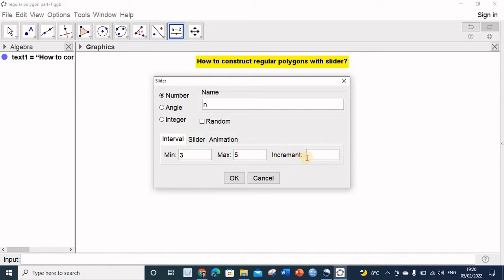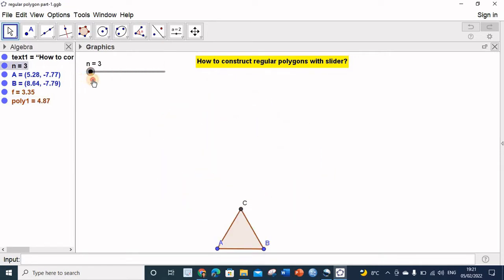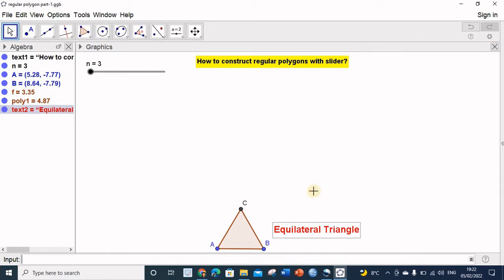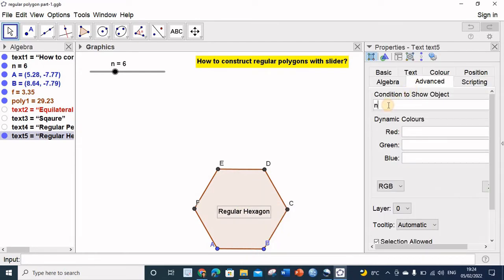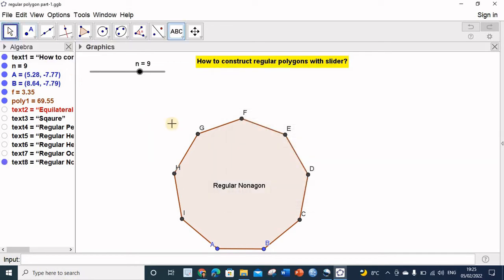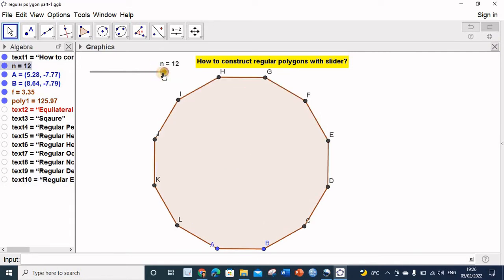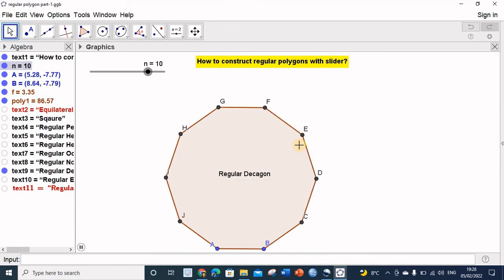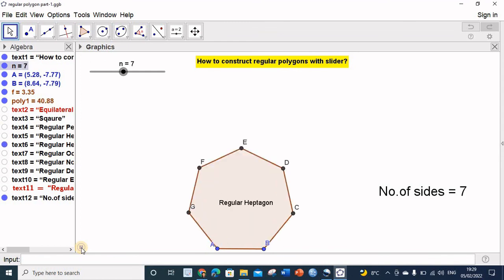Regular polygon#Polygon with Slider#Regular Polygon in GeoGebra#GeoGebra Polygon#Polygon with slider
This video is related to regular polygons with sides from 3 to 12.
It helps us to construct a regular polygon with a slider tool for the number of sides in GeoGebra.
It also gives us detailed information about different regular polygons. It is related to the GeoGebra animation tutorial for the regular polygon.
How to construct a slider and how to animate a regular polygon?